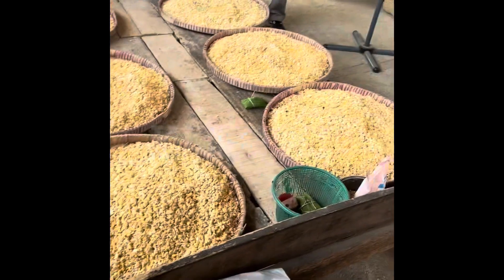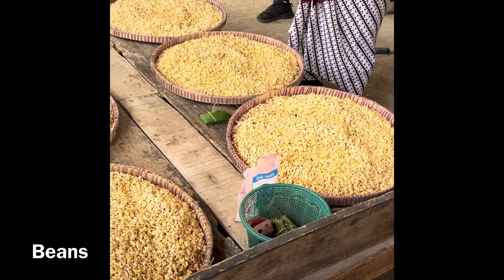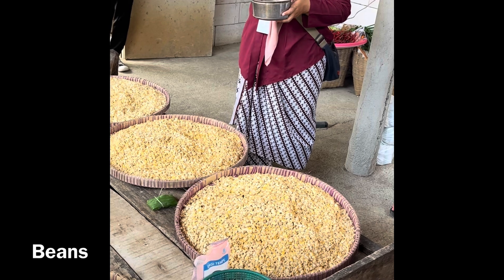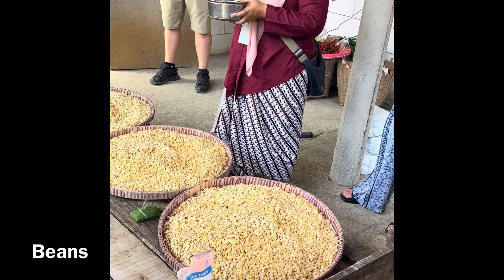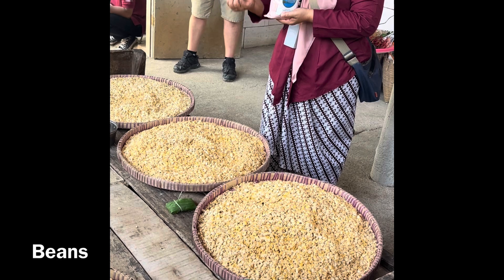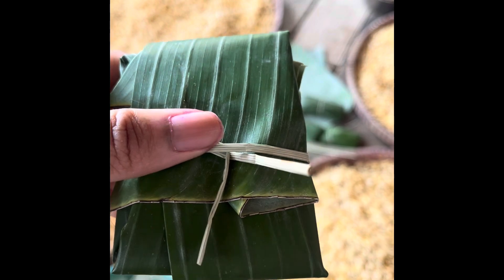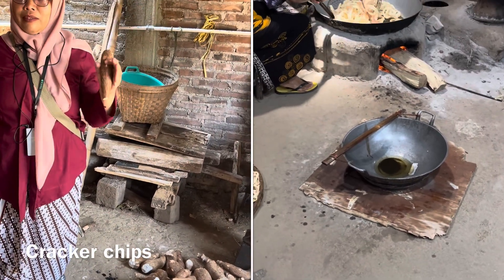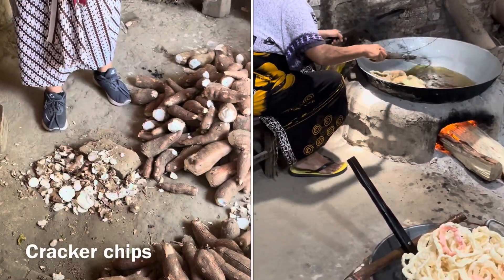Indonesia Trip YoJakarta Day 4:- interesting food cooking culture